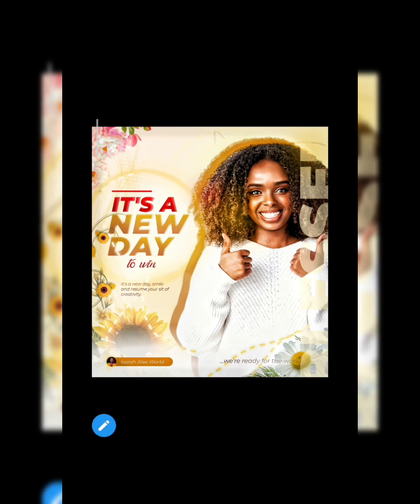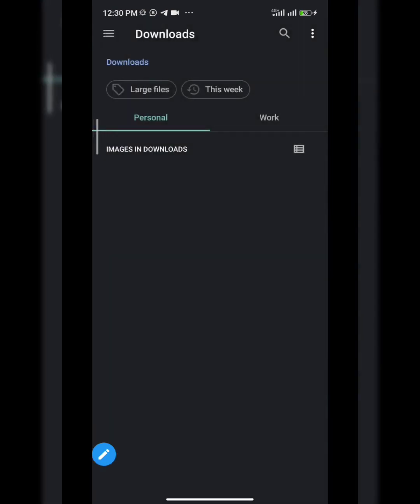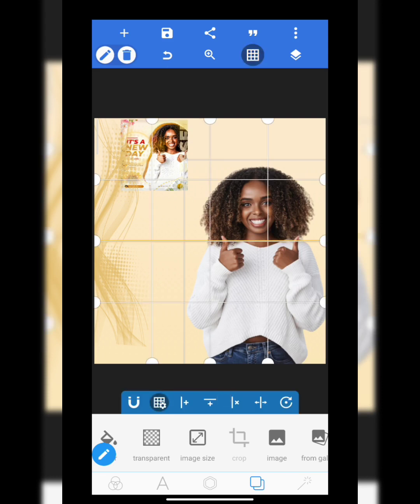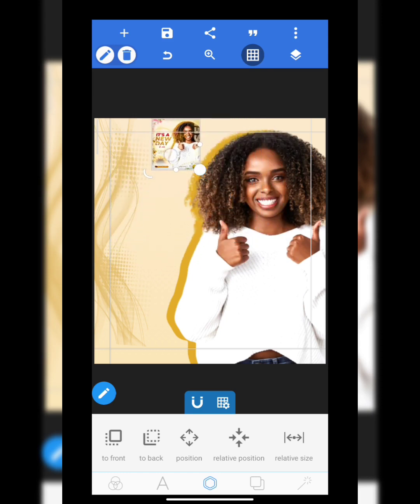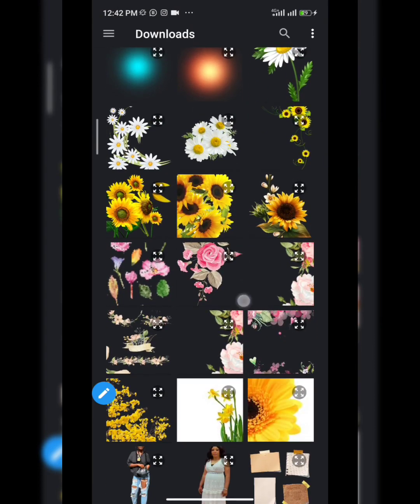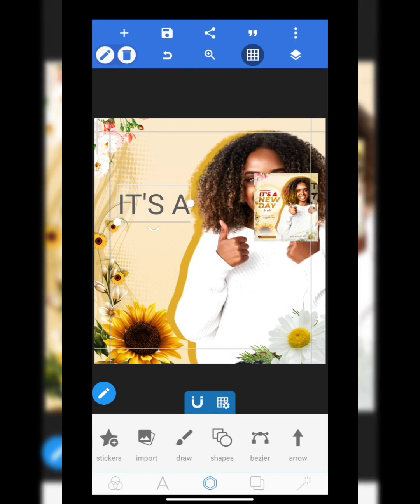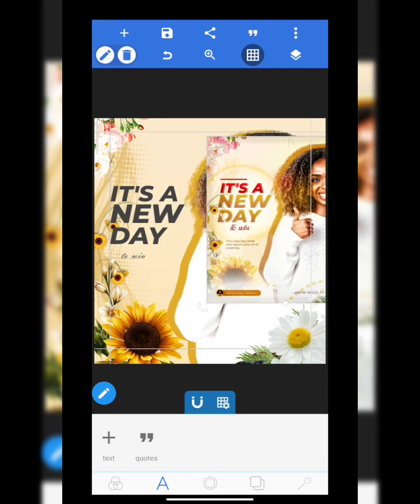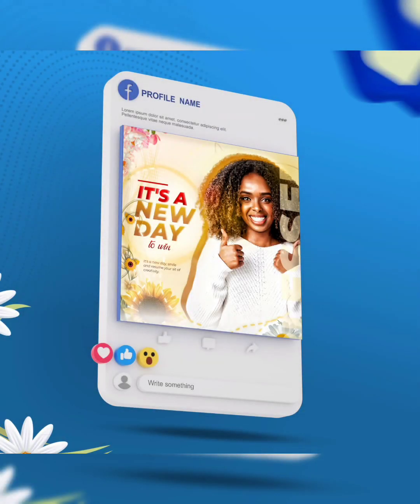CREATING BEAUTIFUL FLYER USING PIXLAB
This is a step to step guide on how to create an amazing flyer using Pixlab...It's basic and straight to the point...

Join our telegram Chanel, search on your telegram "IAGDA" to have access to the files and other worthwhile values your might not want to miss out...

Instagram:Isaiah Alex World
Tiktok: Isaiah Alex World
Twitter: Isaiah Alex World

resources used
•Smartphone